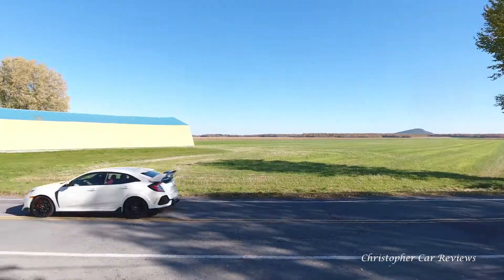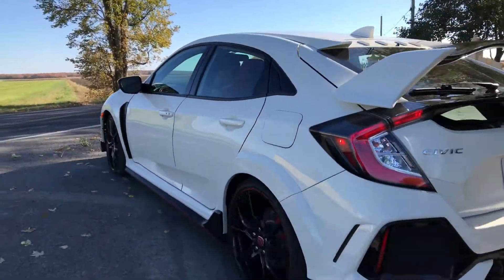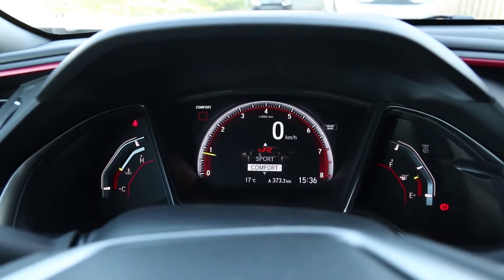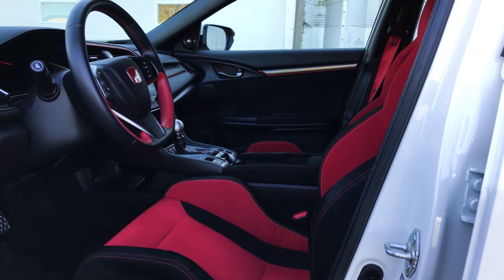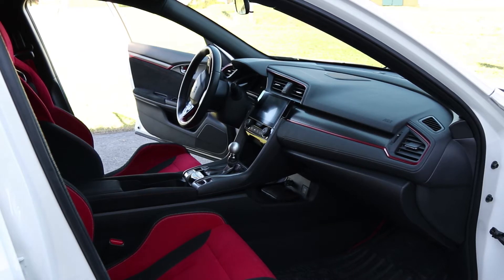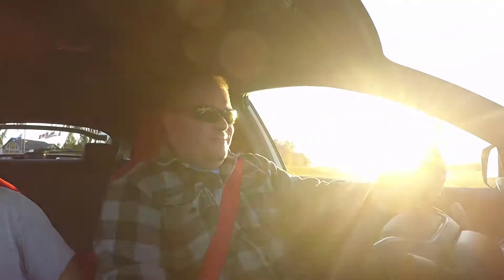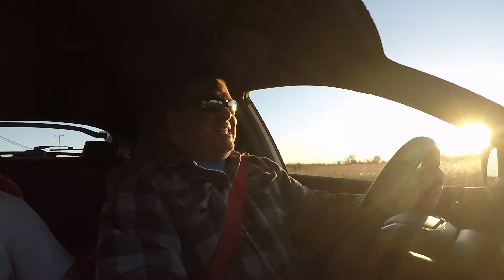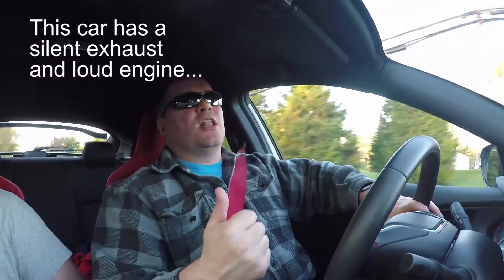2017 Honda Civic Type R Review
A review of the 2017 Honda Civic Type R

How it works; You click on one of the links below and you buy the product on Amazon.  Of course, once you click on the link and you don’t want to buy the highlighted product, just buy anything else! Amazon recognizes this and I get a small kickback based on your total shopping cart anyways.  I like this option because this is how I support other Youtubers; it is win-win.  It costs nothing.  So just click and shop.
Here are the links to my equipment (but once on the site, I believe I will get a credit for all your shopping cart).
*USA*
General purchases
Canon T7i
Canon M10
Gopro 4 Silver:
*Canada*
General purchases
Canon T7i:
Canon M10:
Gopro 4 silver: